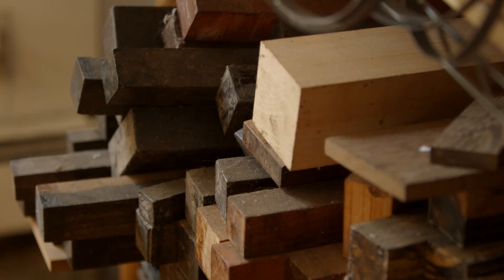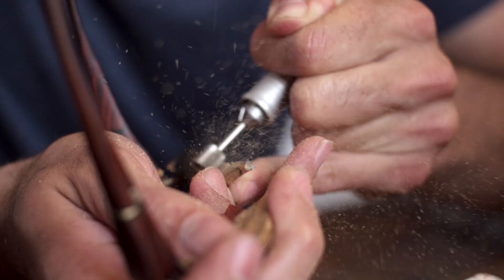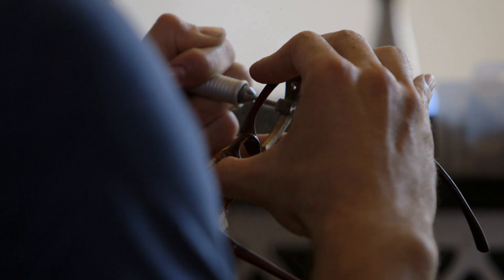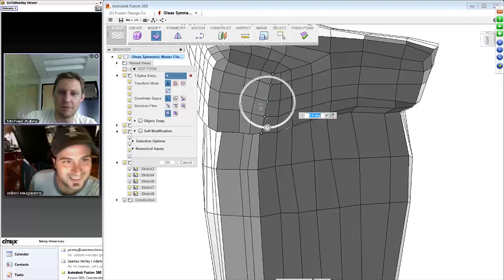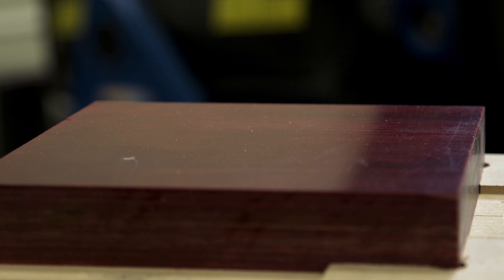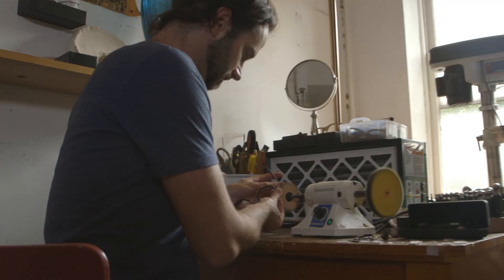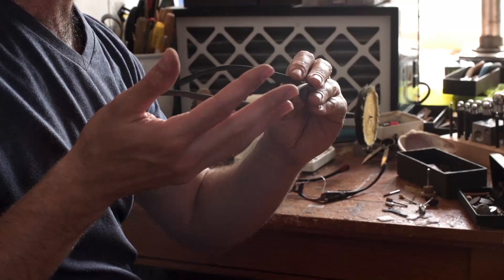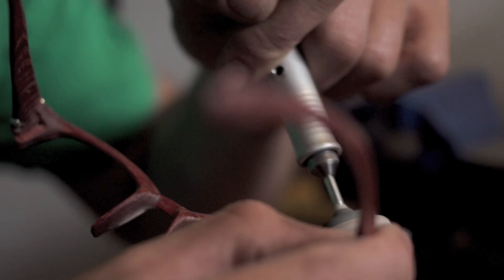Adam Mugavero Eyewear Design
Adam Mugavero is using Fusion 360 to create his own brand of eye wear sculpted from wood.  See how he is changing the industry one pair of glasses at a time.